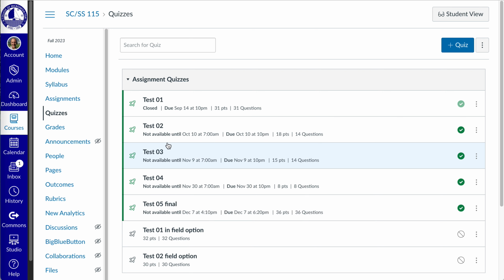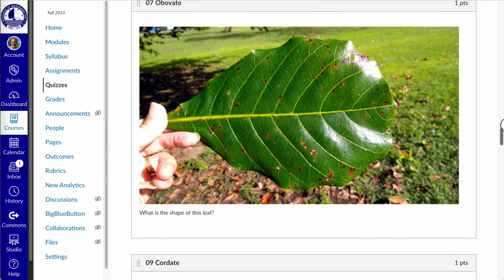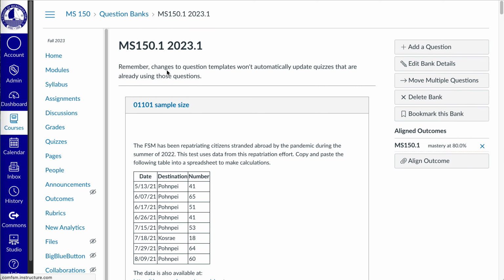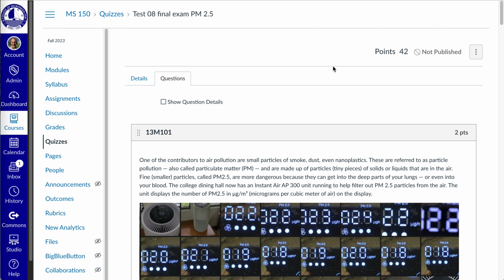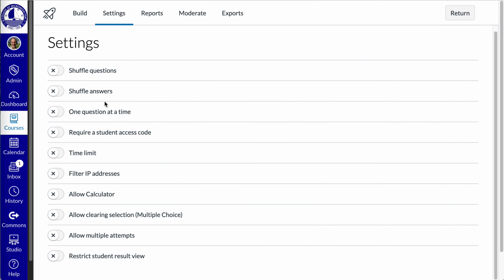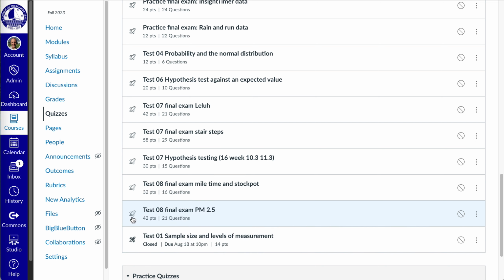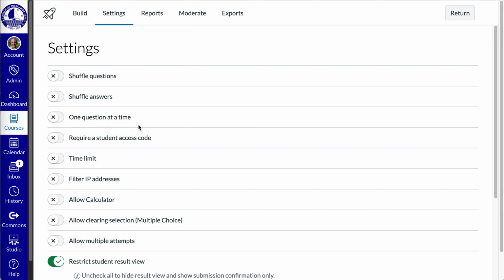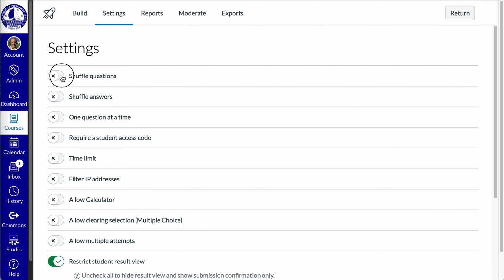Canvas: Shuffling answers and using question groups in classic quizzes and new quizzes October 2023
A video on the options available in Canvas to create tests and quizzes where the answer sequences are not identical from student to student. The video covers shuffling answers and using question groups from question banks in classic quizzes. The video touches briefly on formula questions and the option in New Quizzes to shuffle questions.